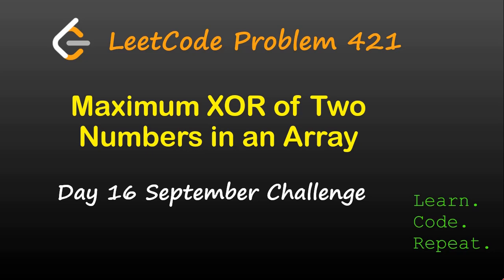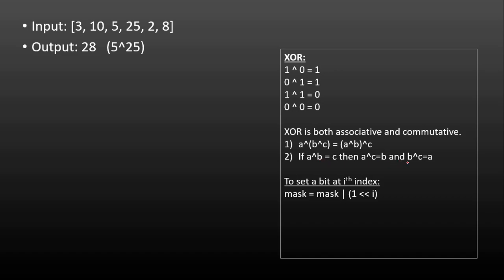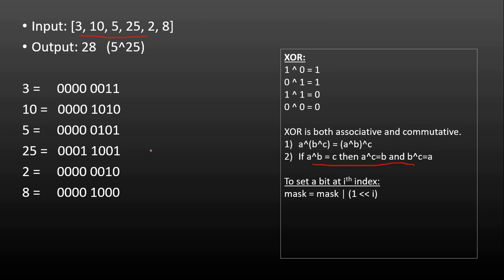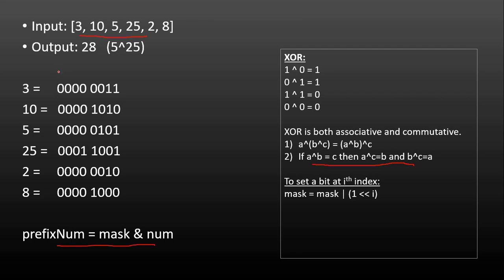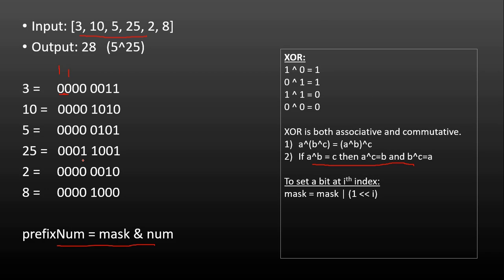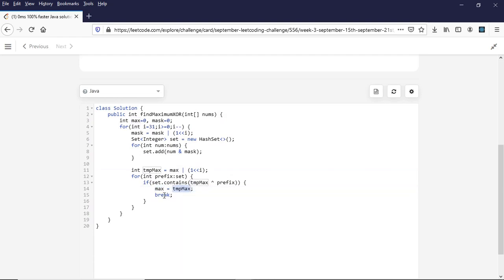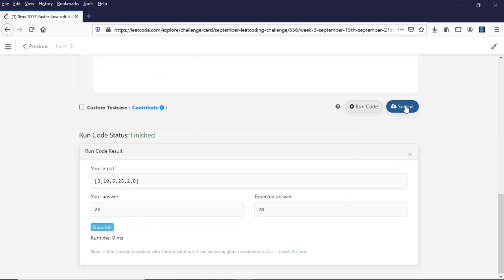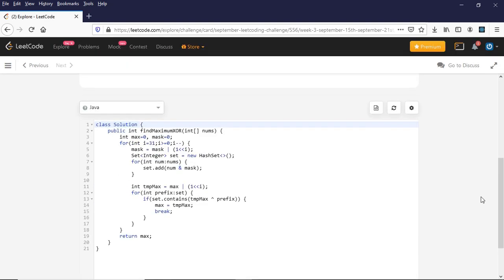Maximum XOR of Two Numbers in an Array | LeetCode 421 | September LeetCode Challenge | Day 16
This video explains how to solve the Maximum XOR of Two Numbers in an Array problem.
Below are the topics:
0:00 Intro
00:15 Problem statement
01:08 XOR properties and operations
03:23 Pseudocode Logic discussion
10:50 Java Coding with Logic discussion

We love creating videos on Data Structures & Algorithms, and sharing solutions to frequently asked coding interview questions.

Amazon Coding Interview question
Facebook Coding Interview question
Microsoft coding interview question
Leetcode 421 Day 16
Maximum XOR of Two Numbers in an Array
Maximum XOR of Two Numbers in an Array Java
Maximum XOR of Two Numbers in an Array solution
421 Maximum XOR of Two Numbers in an Array